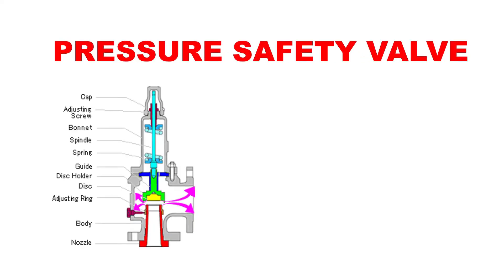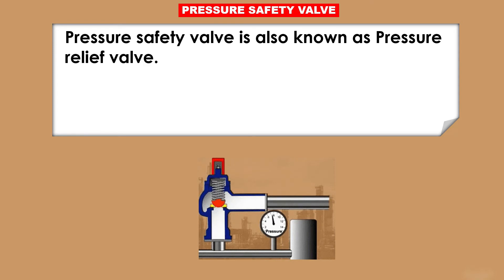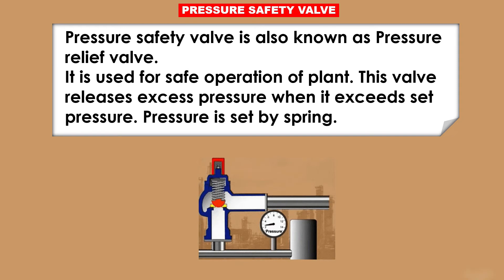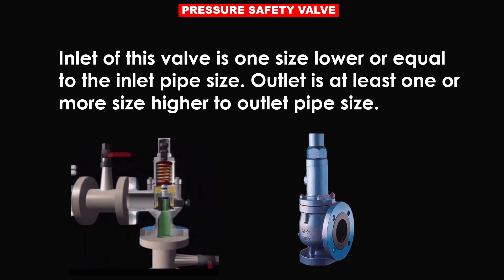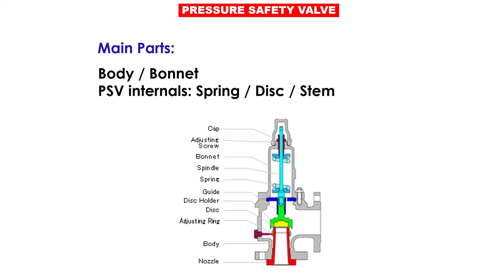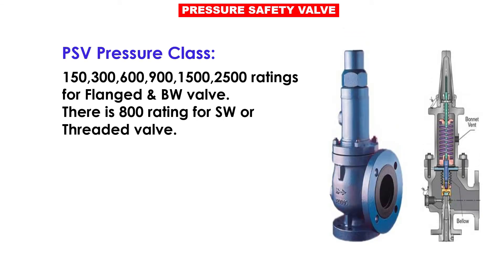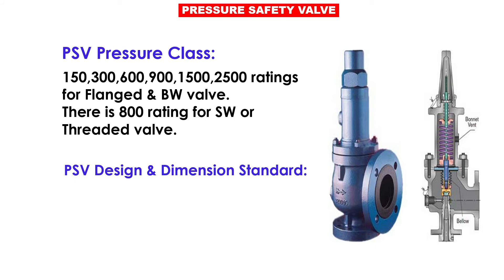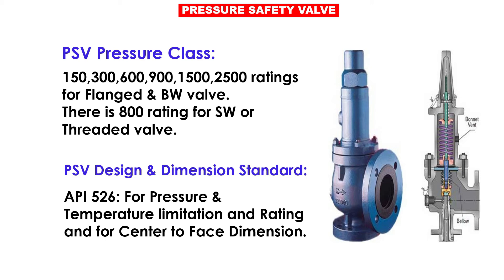Pressure safety valve explained / OIL& GAS PROFESSIONAL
What is PSV?
Parts of PSV
PSV Pressure Class
PSV Design & Dimension Standard
PSV  Material